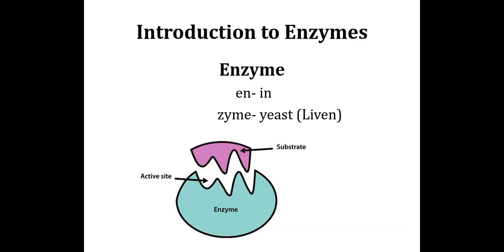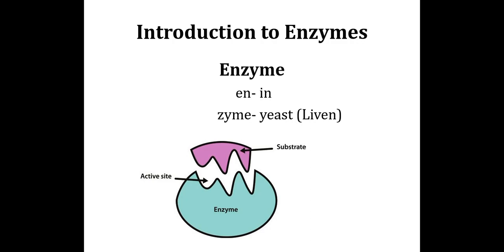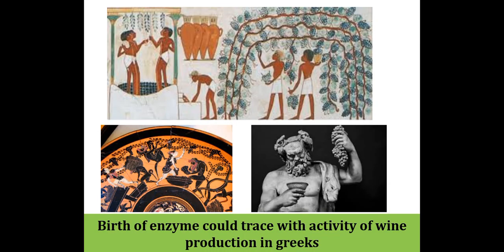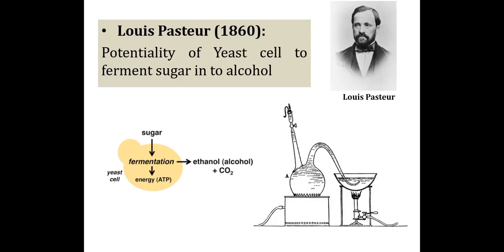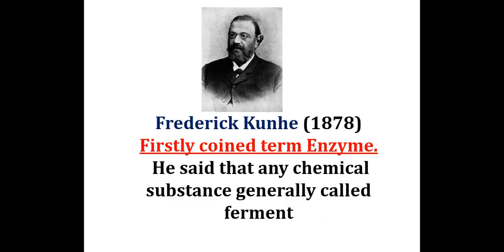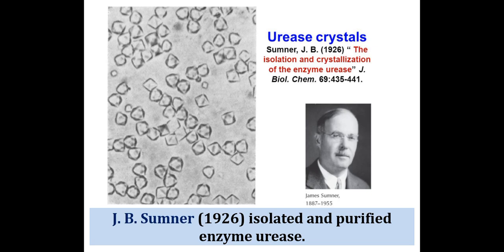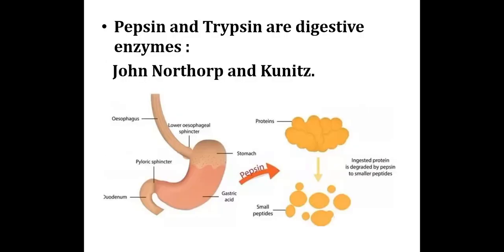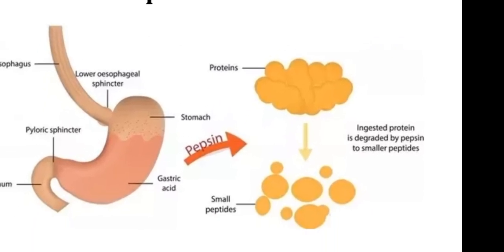1. An Introduction to Enzymes B.Sc.2 Sem 4.